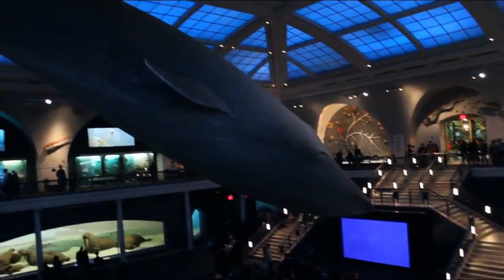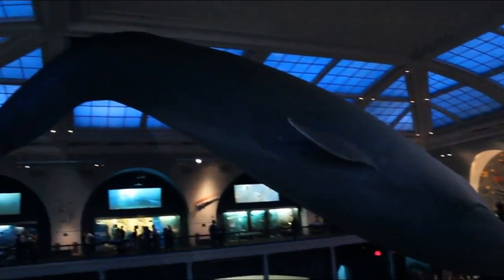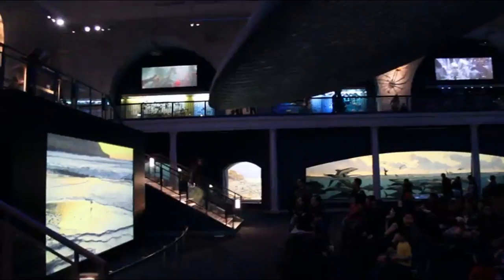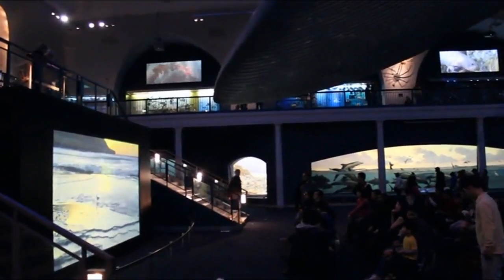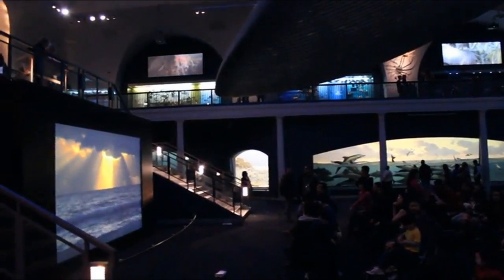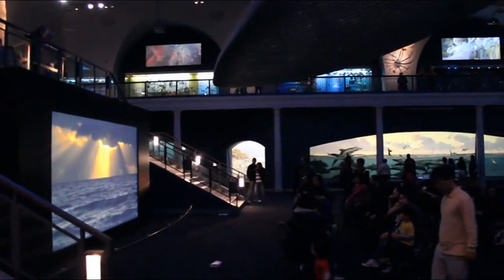"The Whale" of NYC - MrBettsClass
How did the American Museum of Natural History acquire a 94-foot long levitating whale? All is revealed include how long "The Whale" had to wait for its first bathroom break.